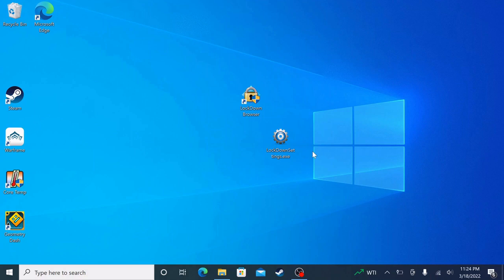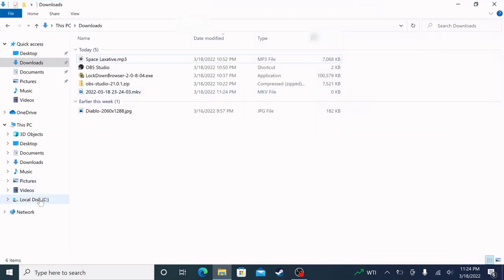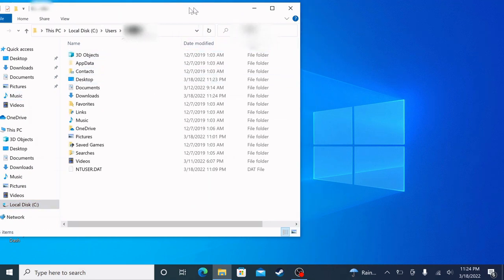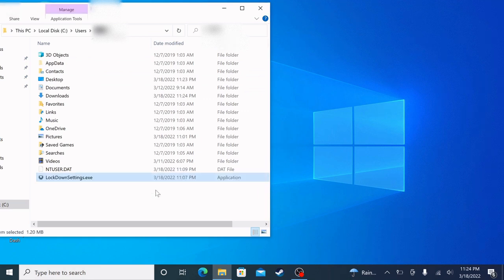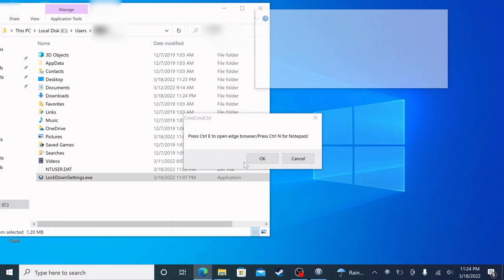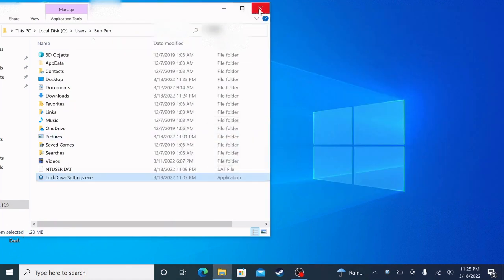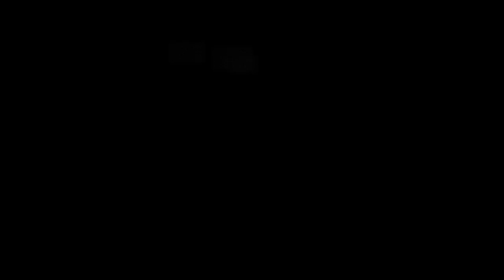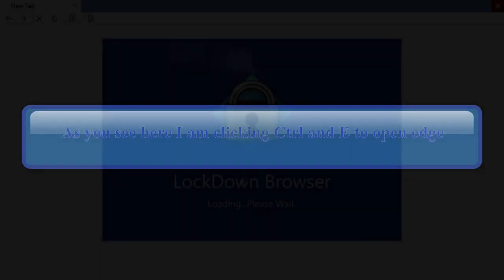Lockdown Browser Cheat 2023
This worked with Missouri States (MSU) Lockdown Browser (I assume it will work with other ones)